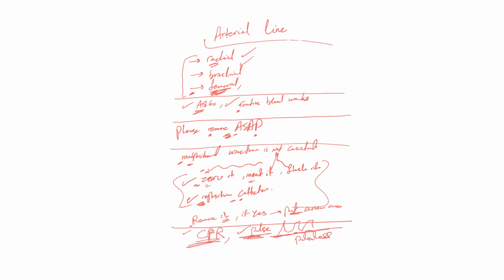ICU crash course- 22: Arterial line part 3 ( which site to pick, troubleshooting, and role in CPR)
Which artery to pick to place an arterial line in?  Clinical uses of arterial line other than monitoring blood pressure, Troubleshooting abnormal waveforms and how normal wave should be looking, Using arterial line waveform in CPR